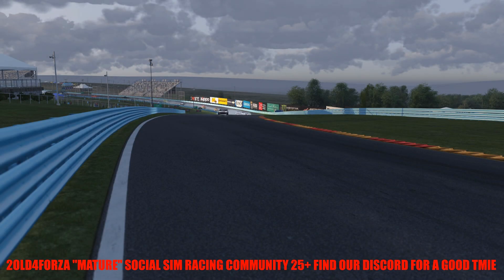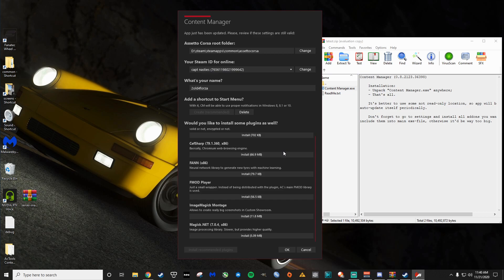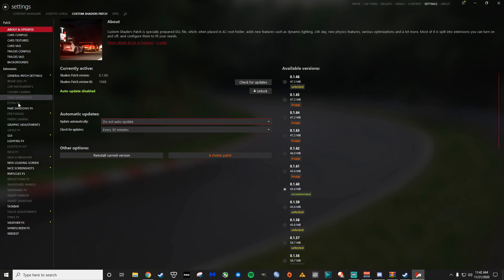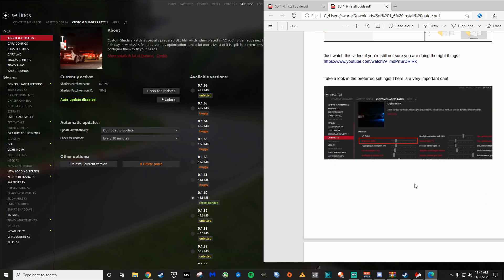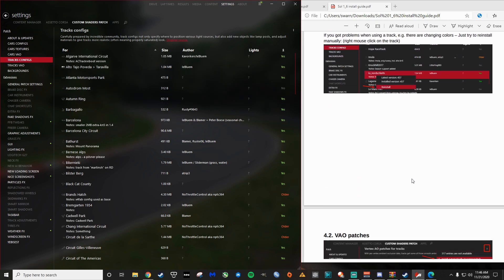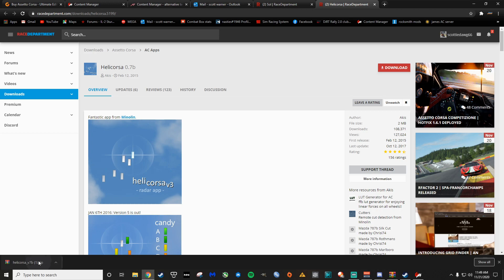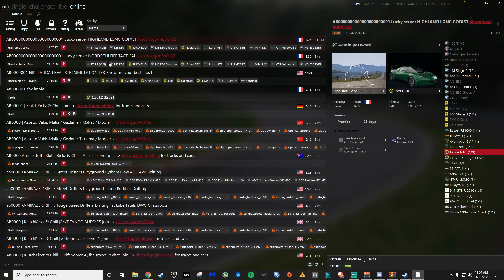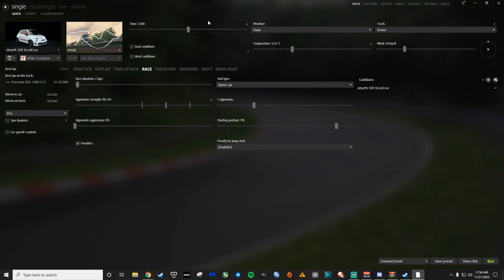Step by Step Assetto Corsa 2020: Content Manager, Weather, Modding, Ranked Online Racing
***UPDATE***CSP 1.68+ (NOT 1.60 AS REFERENCED IN THE VIDEO) IS NOW REQUIRED FOR SOL 2.0+***

A step by step tutorial on how to go from "vanilla" AC to fully modded.
1:25 Content Manager / Custom Shaders Patch
4:45 SOL
10:58 Heli Corsa
13:42 Ranked Match Making

Over the age of 25, and looking for a good sim racing community?
Come race with us, over 15 year in the game!

Game PC:
i9900k @5.0
RTX 2080 MSI ventus OC
MSI MEG z390 ace MOBO
16 GB g Skill ram @4233

Media PC:
i8700
GTX 1070
16gb 2666 mhz

VR:
HP Reverb

Input devices:
Fanatec DD1 wheel base
Fanatec Formula Carbon rim
Fanatec universl hub
Fanatec V3i pedals
Fanatec V1.5 shifter
Fanatec V1.5 handbrake
4 Play Racing Heavy Duty Rig